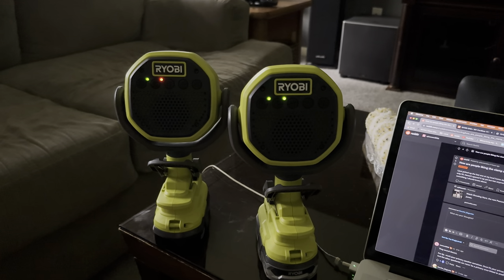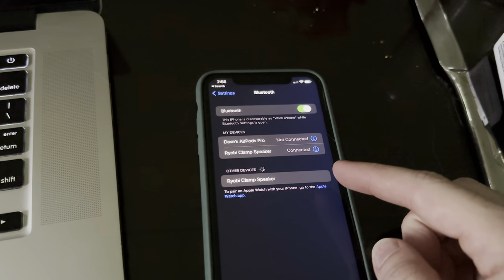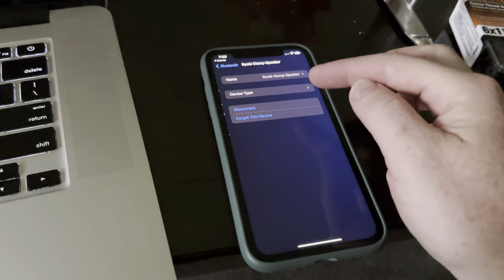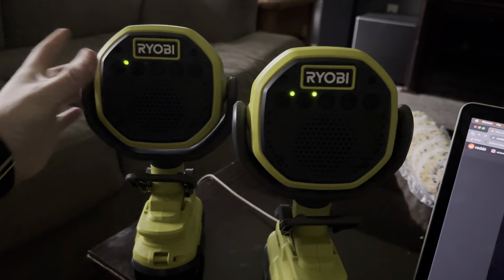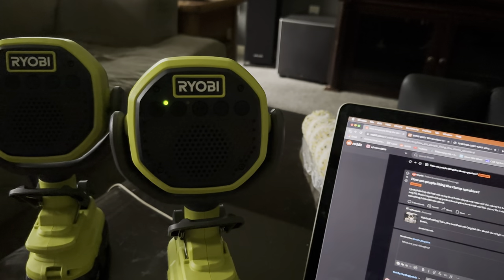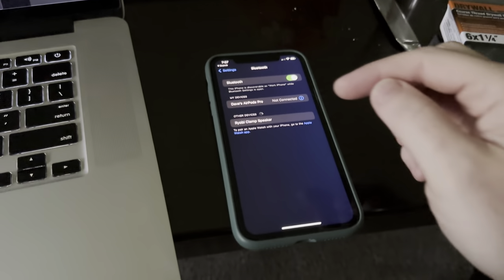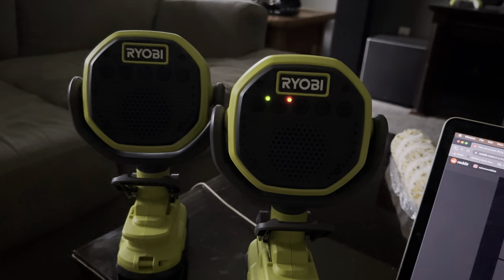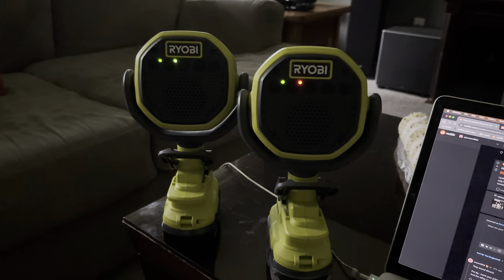How to Switch Ryobi PCL615 VERSE Clamp Speakers Between Primary and Secondary Modes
Saw some FUD online that these clamp speakers were locked as primary or secondary forever after initial setup so I thought I'd share how to switch modes.